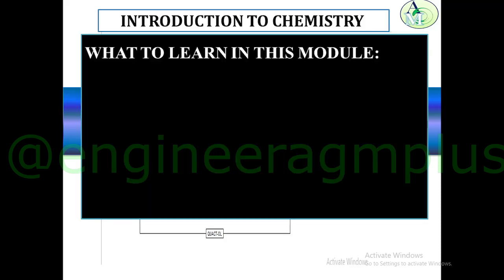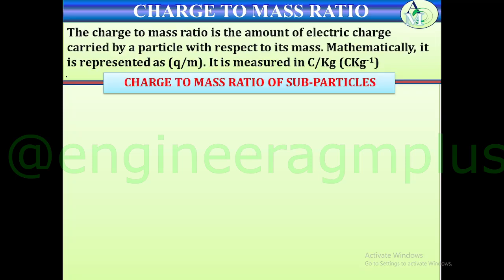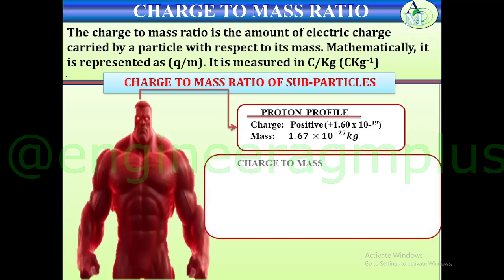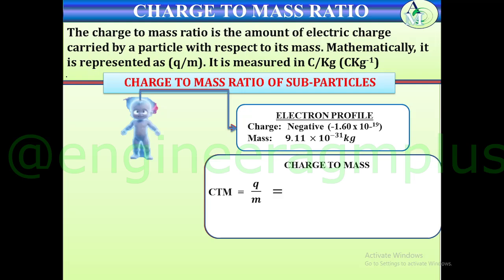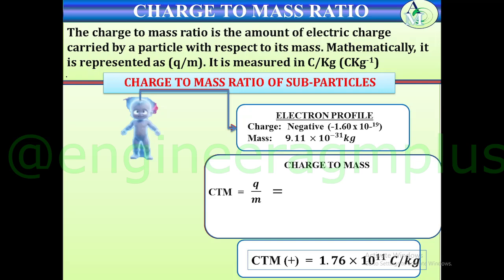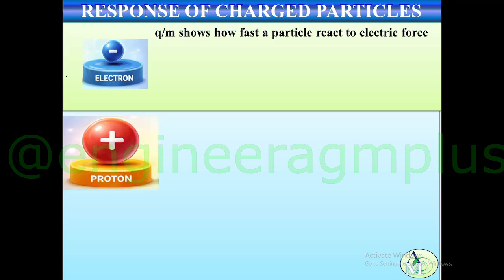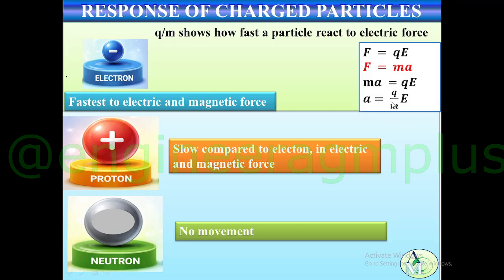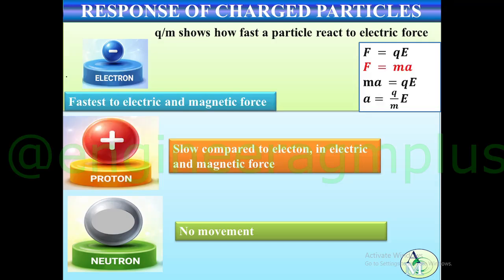THEORY & APPLICATION - CHARGE TO MASS RATIO, ATOMIC & MASS NUMBER